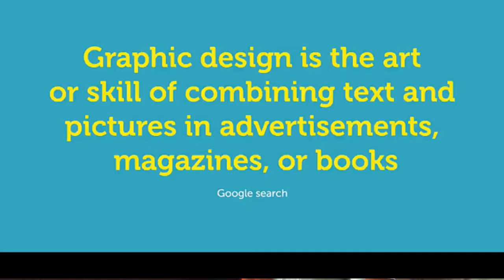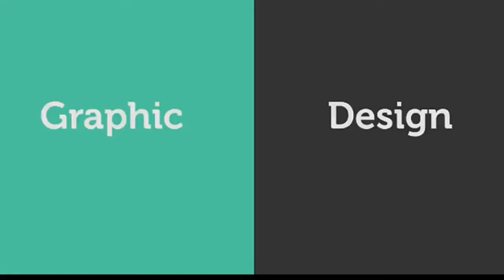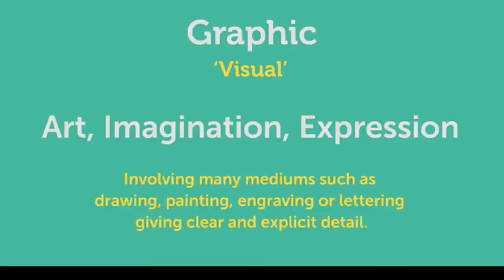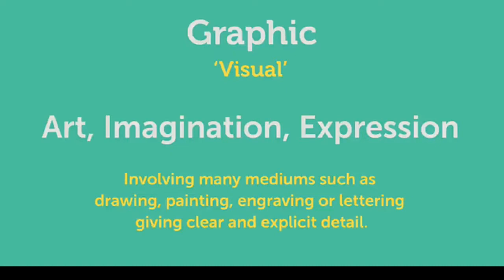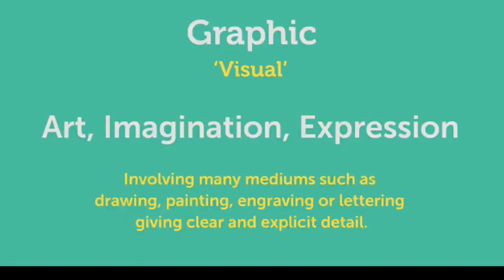GRAPHICS_DESIGN_CONCEPTS_AND_ELEMENTS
All you need to know about graphics design...